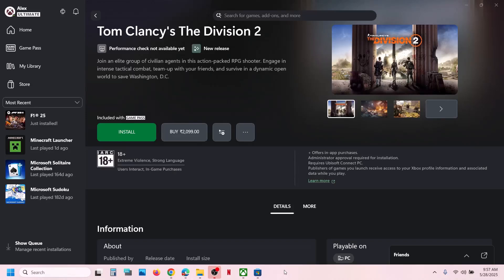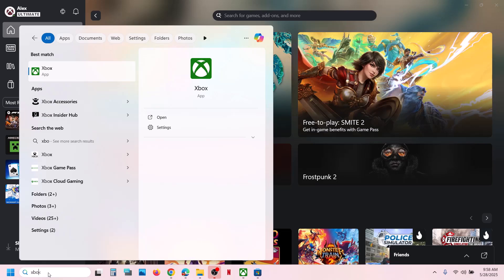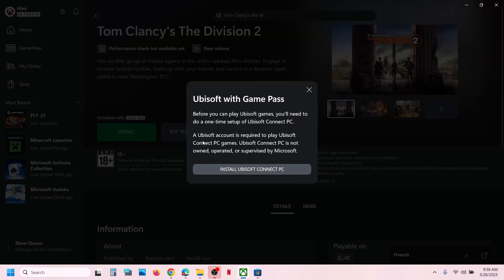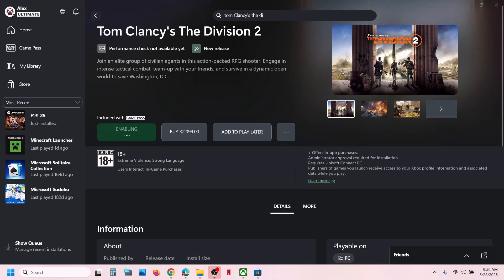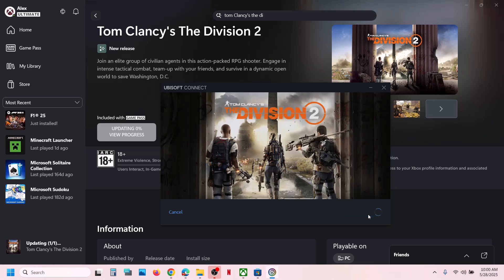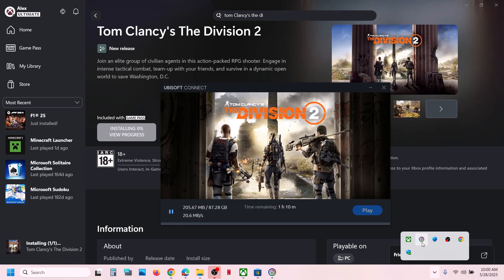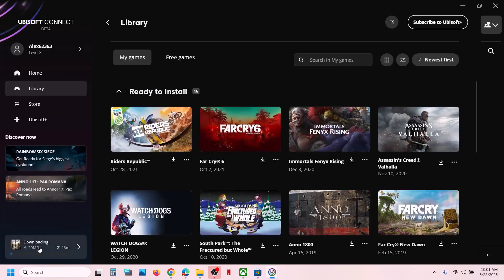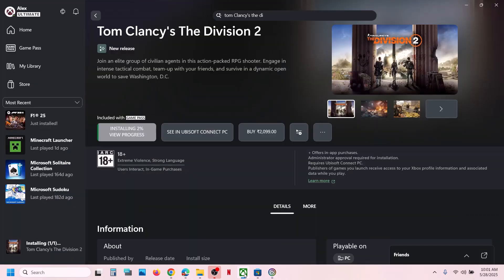How To Download/Install Tom Clancy's The Division 2 On PC (Xbox Game Pass Users)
How to Install/Download/Play Tom Clancy's The Division 2 From Xbox App/Microsoft Store On Windows 11/10 PC (Xbox Game Pass Users)